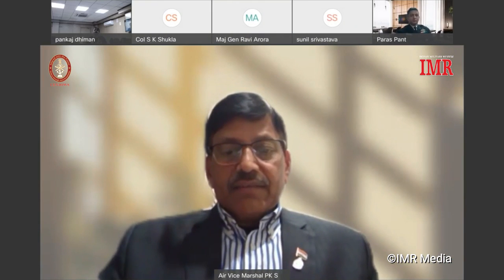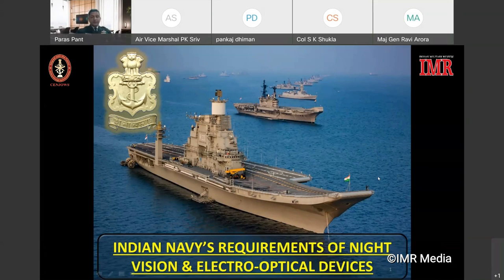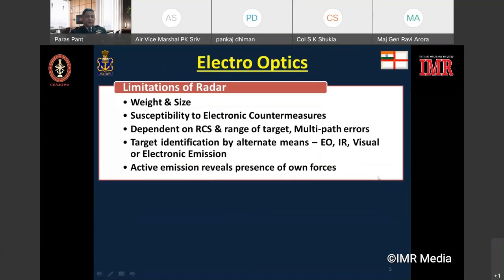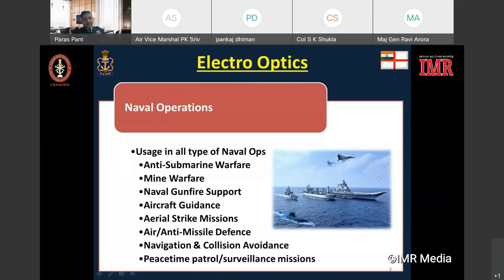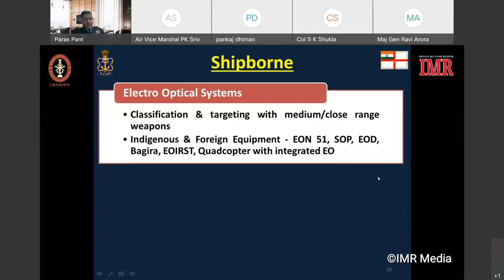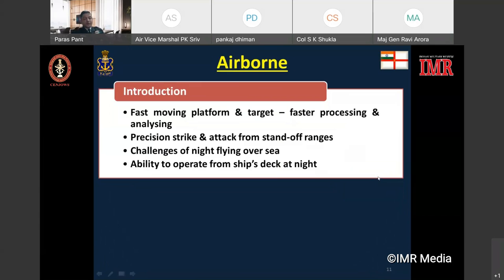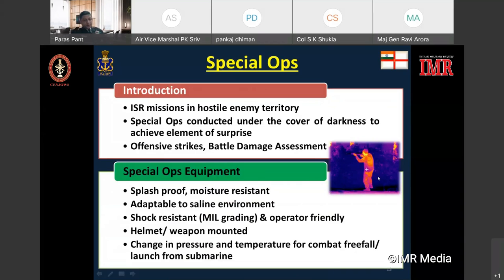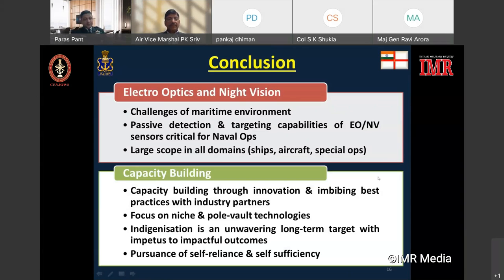Night Vision & Electro-optics India 2022 - Session 3 - Indian Navy's Requirements of NVDs & EO Eqpt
In this session chaired by Air Vice Mshl PK Srivastava, VSM, Retd, former Director BDL, VP L&T and ACAS (Sigs & IT), Cdr Paras Pant, Cdr SR (Gunnery), Dte of SR, Naval HQ talks about “Indian Navy’s Requirements of Night Vision Decvices and Electro-optics Equipment”